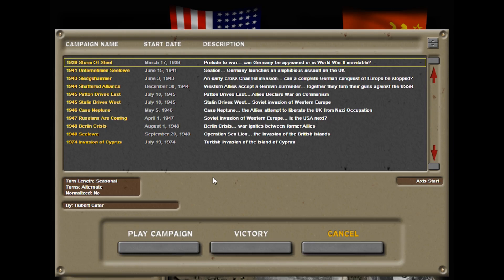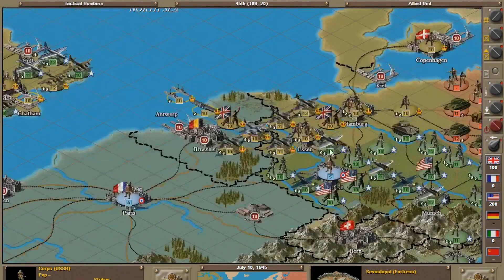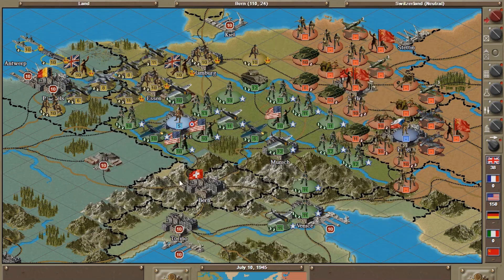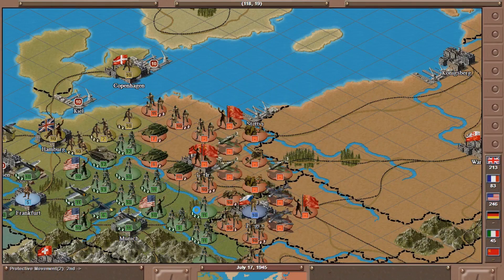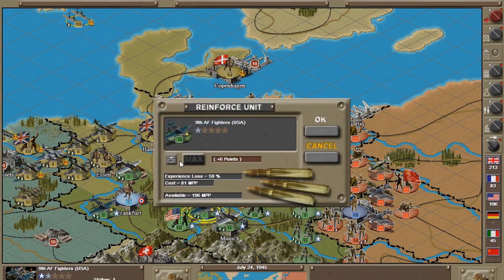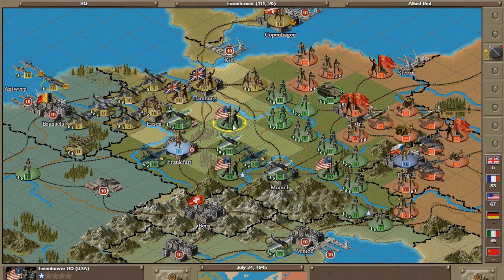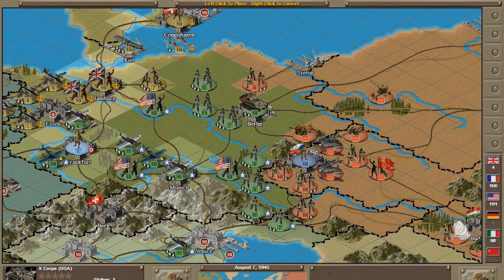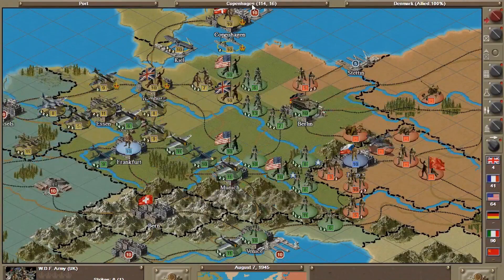01 Patton Drives East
BRAND NEW SERIES - Patton Drives East, from Classic Strategic Command. Follow along as I assume the role of George Patton and try and lead the Western Allies in a war that will destroy Communism forever!